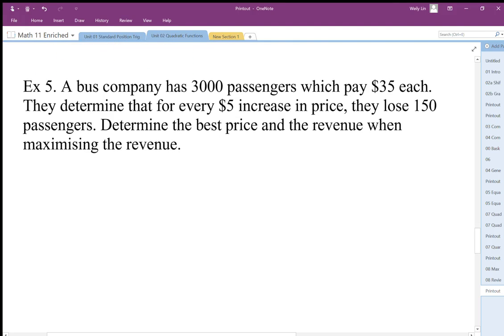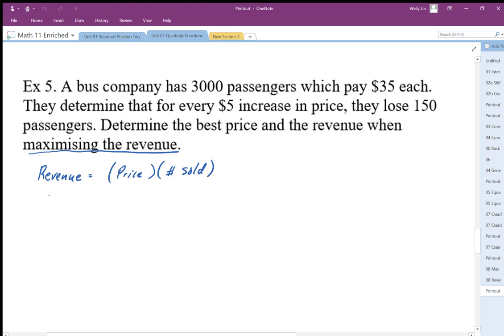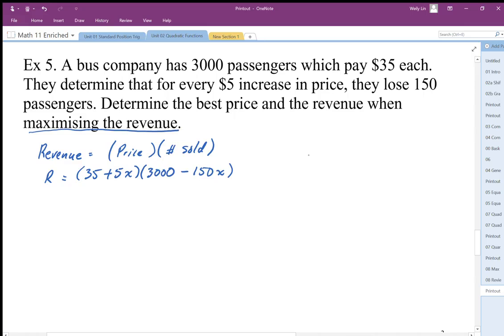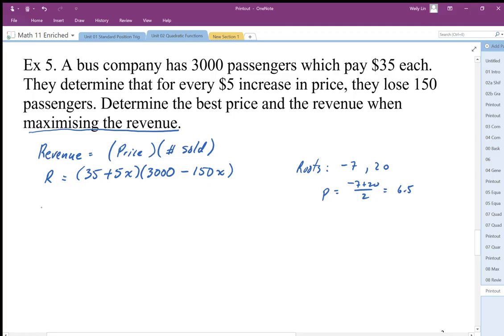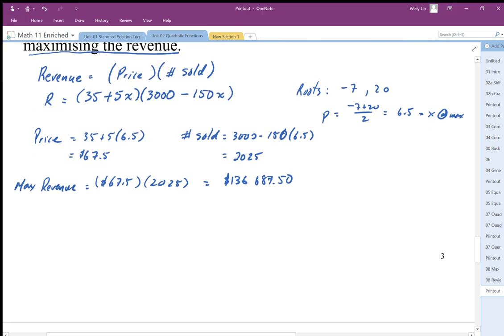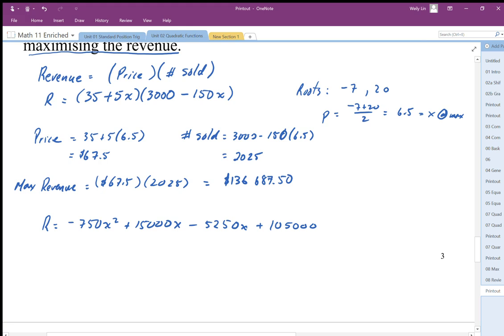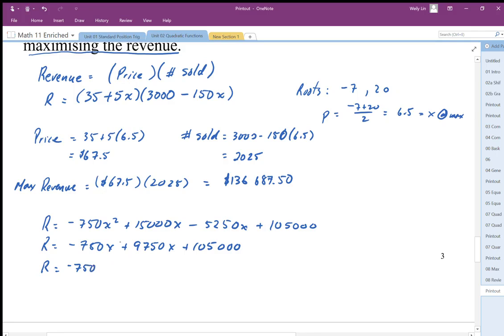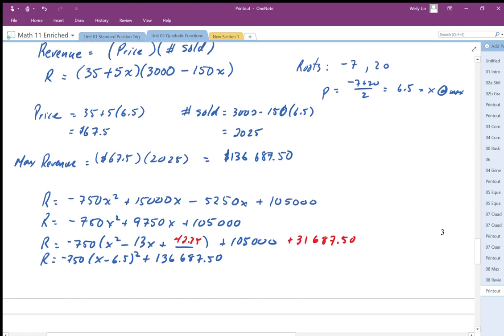08 Review Quadratics Part5